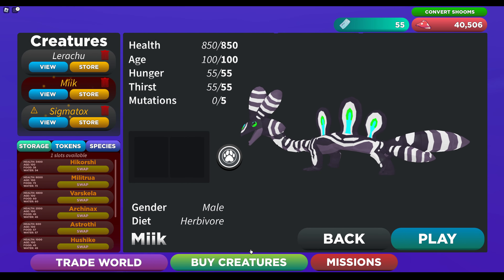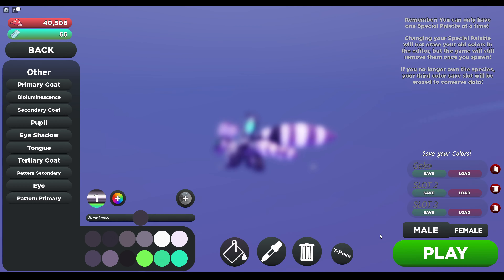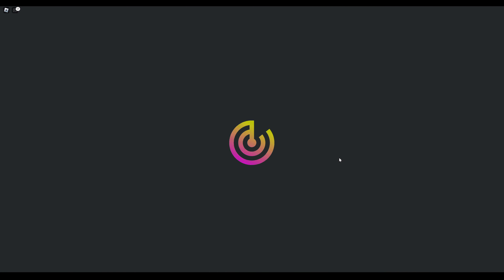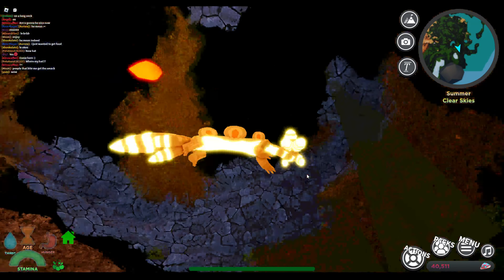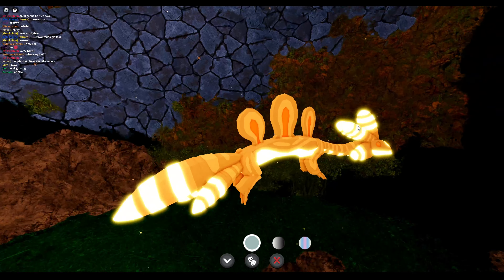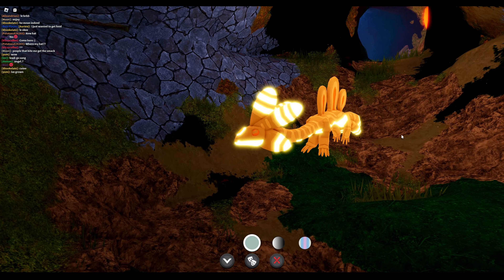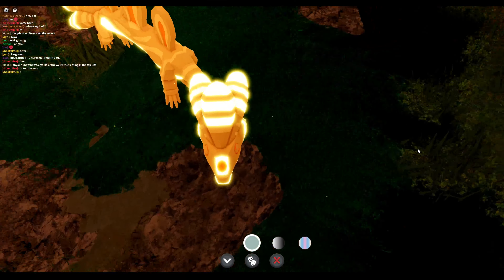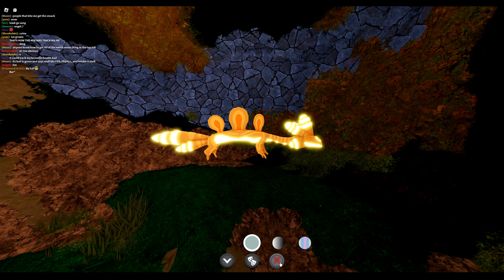What a glimmer Miik looks like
I only show the male since there is no difference between the male and female glimmers.